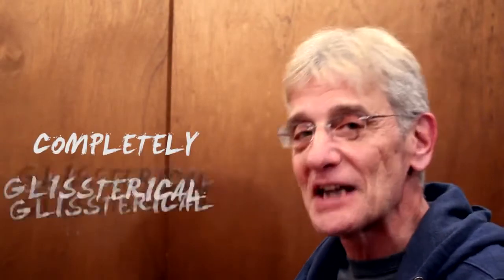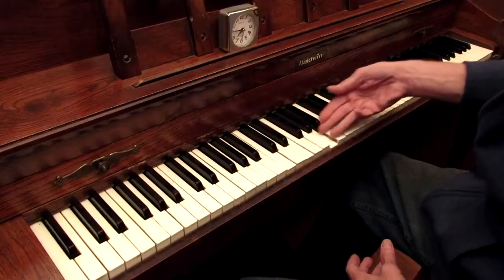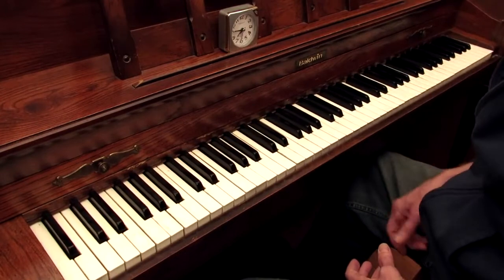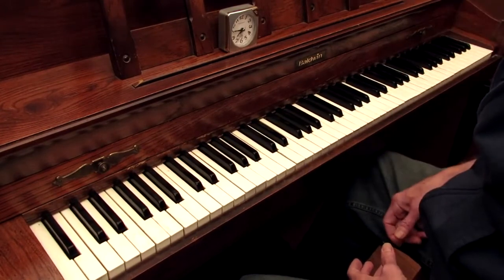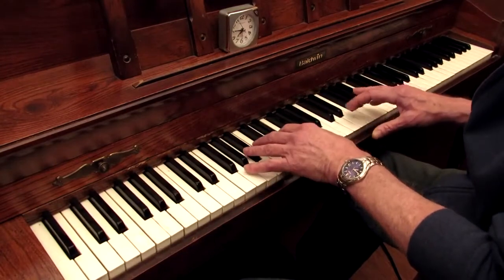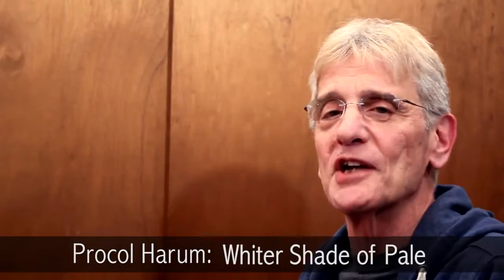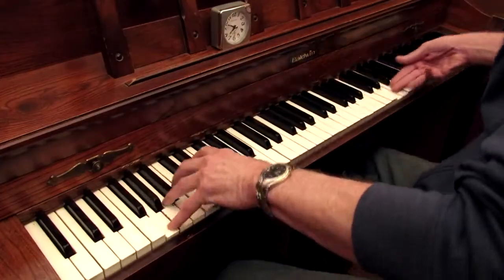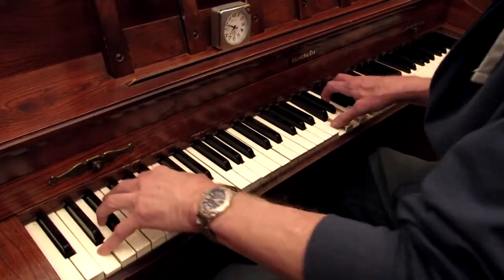One Minute Piano Lesson #10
"Completely Glissterical" Replicating orchestral effects with usage of the glissando.